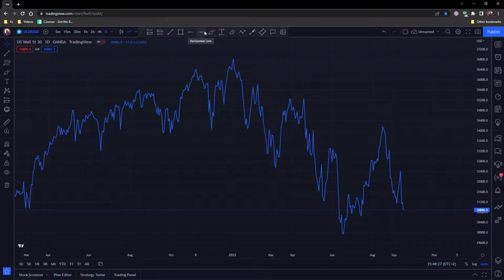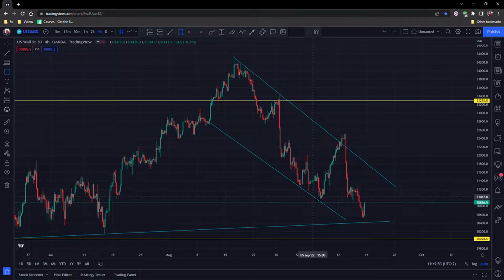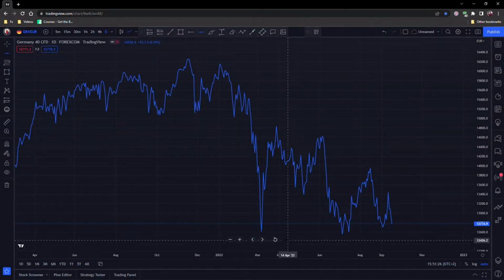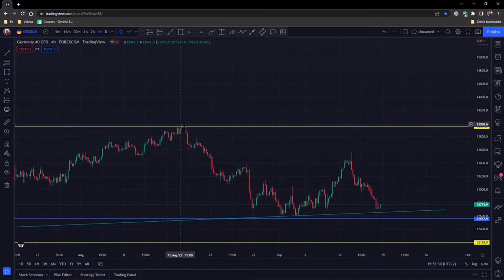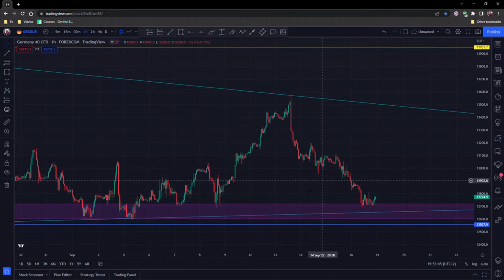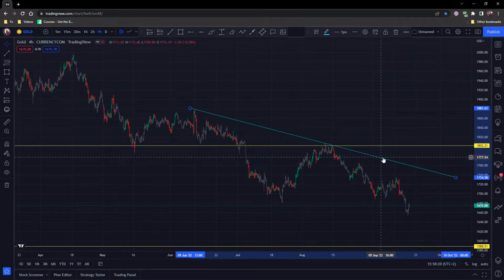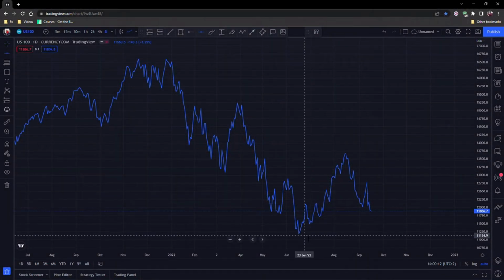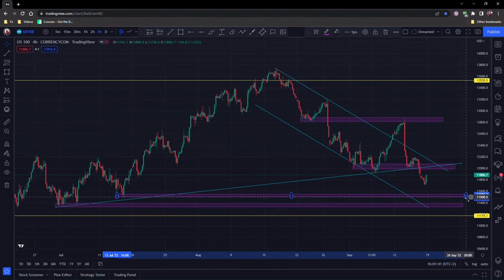Weekly Forecast: Us30 Us100 Gold Ger40 19 September 2022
We are looking at a bullish start to the week.